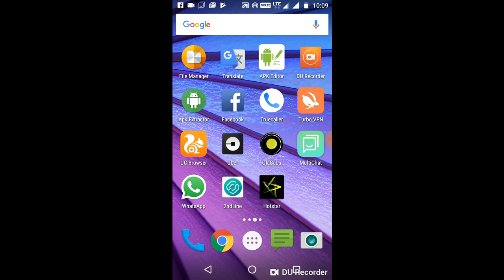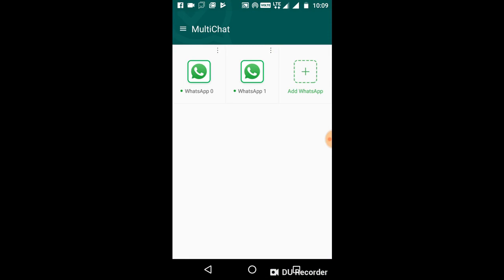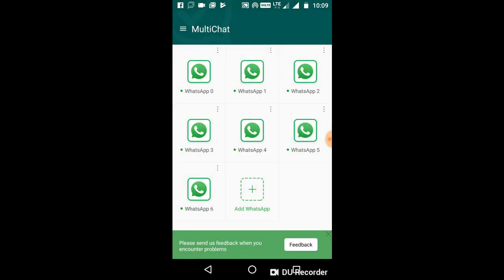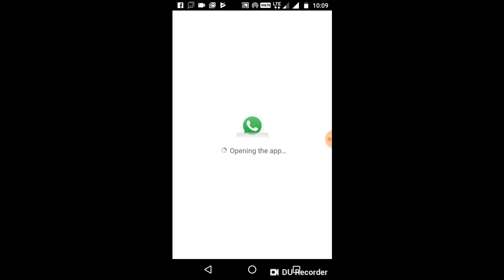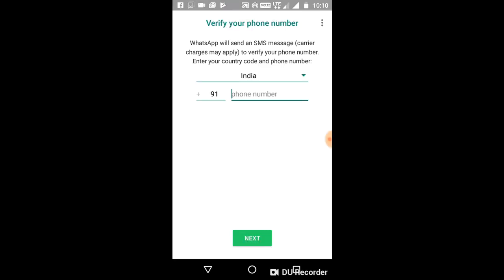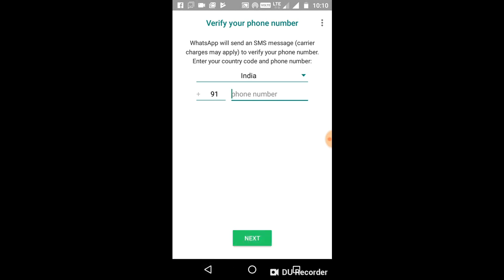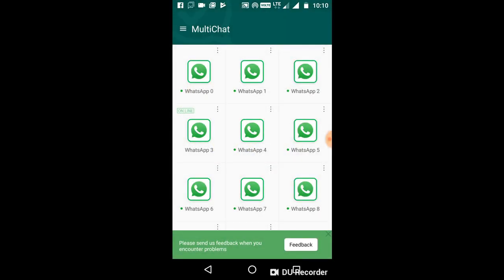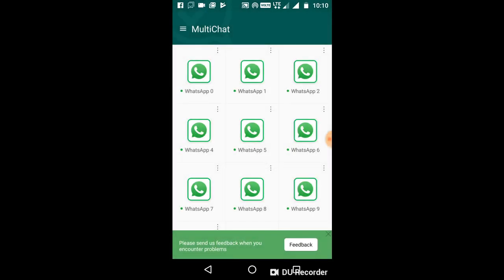How to Use Unlimited Whatsapp Account In Single Mobile In Tamil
1. Simple 'Amma' computer or Mobile is enough; which needs to be along with the operating system of windows7 or windows 10. If you are using mobile, we suggest you to use Desktop view.

2. Tamil is enough.

3. No Investment

4. You should have a bank account. (See our recommended bank for your adsense). SInce we have told, how bankers are cheating you and taking your money without informing you.

Download Multiple Whatsapp Account In The Same